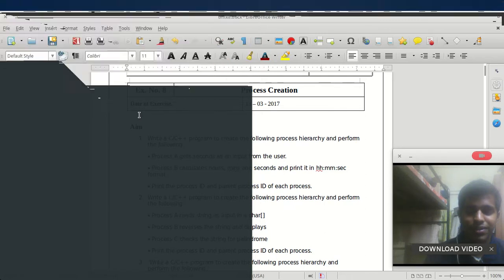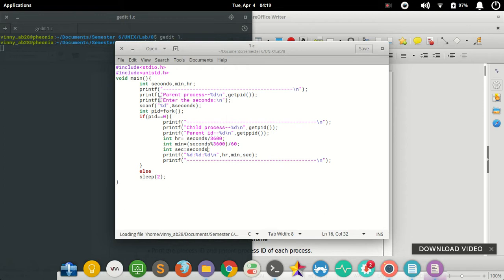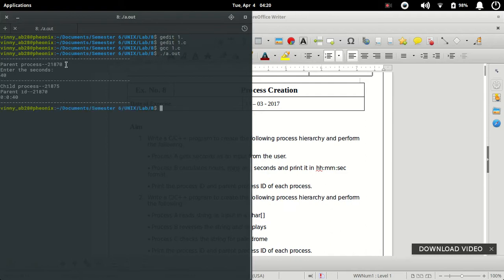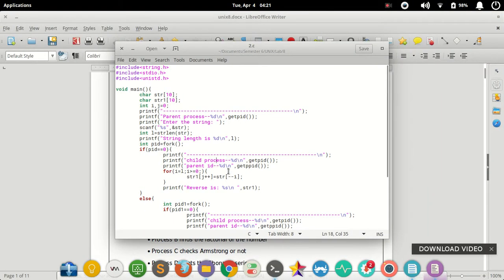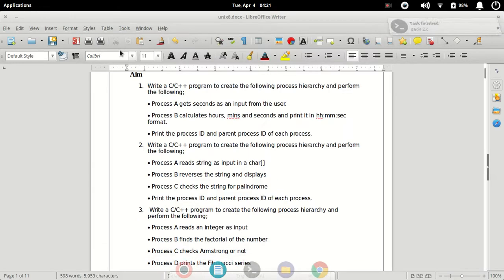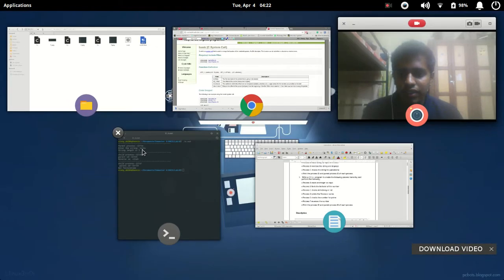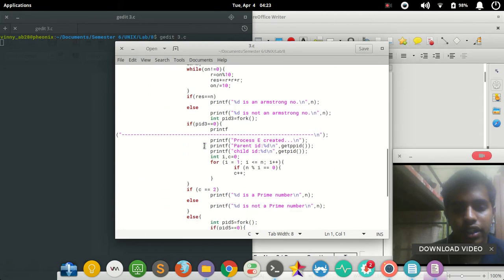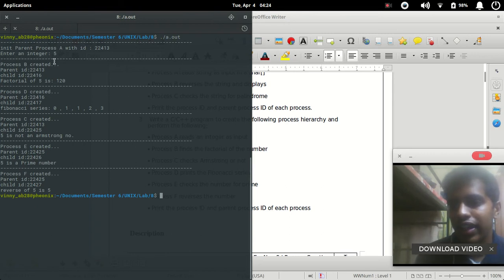UNIX Lab - Experiment 8